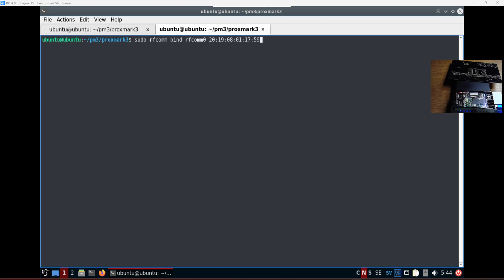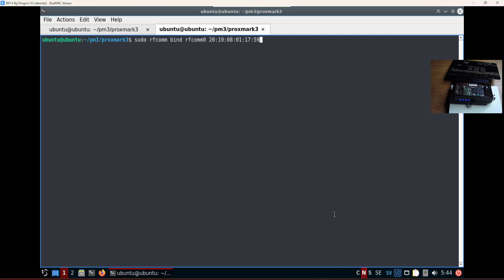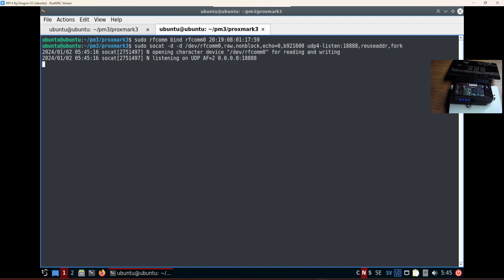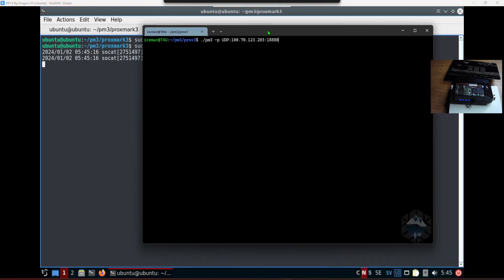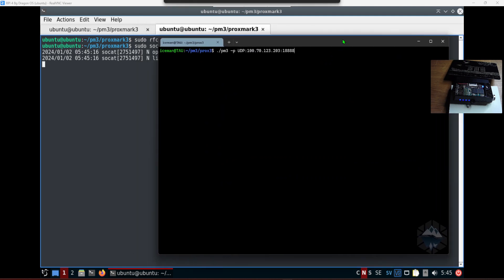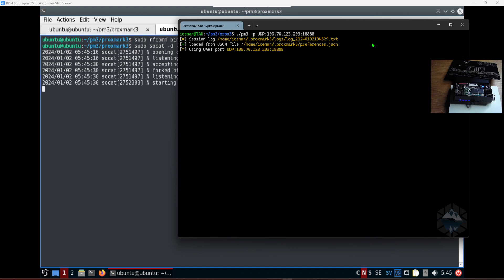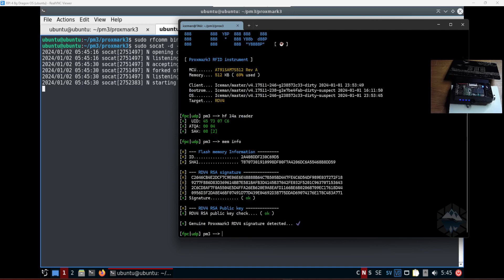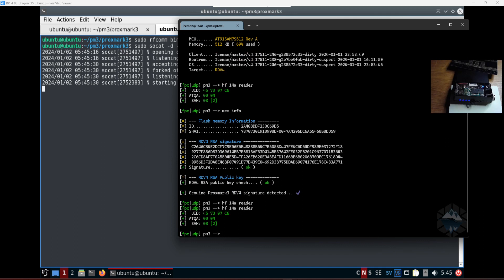Networking the Proxmark3: Virtual Serial Ports and Internet Connectivity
Hello RFID enthusiasts and tech wizards!

In today's tutorial, we're pushing the boundaries of the Proxmark3's capabilities by exploring advanced networking techniques. Join me as I guide you through the process of creating a virtual serial port using rfcomm, setting up a port forward using socat to listen over UDP, and then connecting to the Proxmark3 client from a different computer via the internet.

🌐 Here's what you'll learn:

    Setting Up a Virtual Serial Port: Step-by-step instructions on establishing a virtual serial port using rfcomm.
    Port Forwarding with Socat: How to effectively use socat for UDP listening, creating a reliable port forward setup.
    Remote Proxmark3 Client Connection: The process of connecting to the Proxmark3 client from a separate computer, demonstrating remote access over the internet.

This video is perfect for anyone looking to extend their Proxmark3's functionality beyond local use, opening up possibilities for remote operations and internet-based RFID hacking.